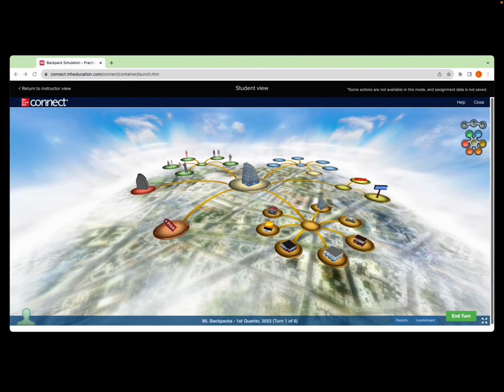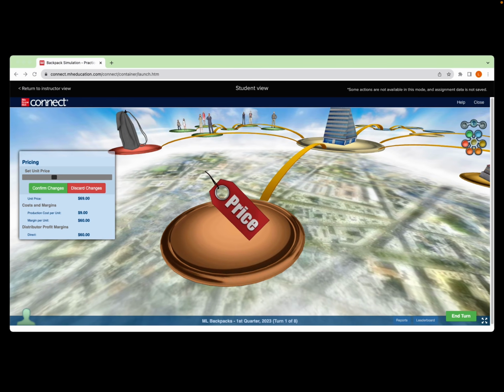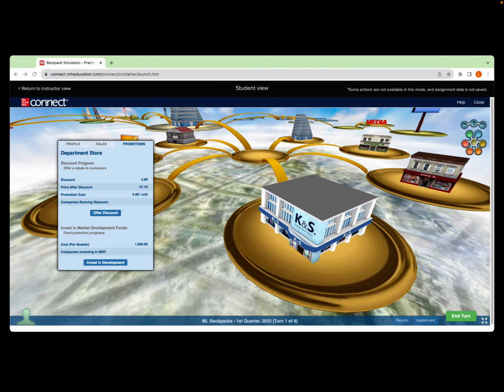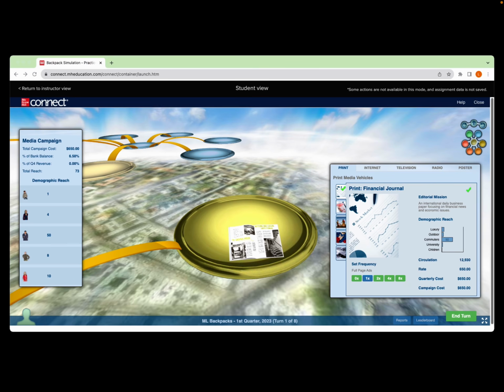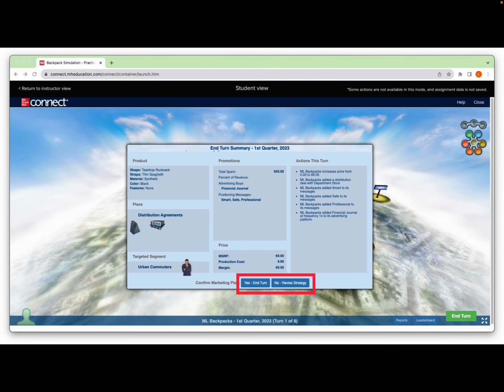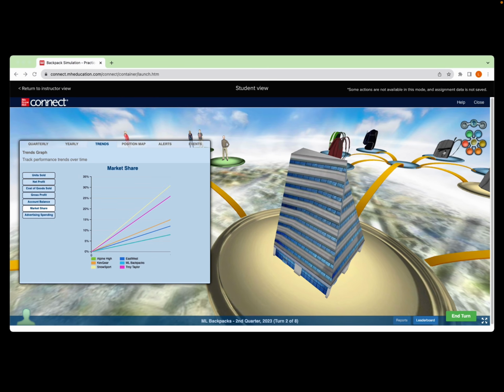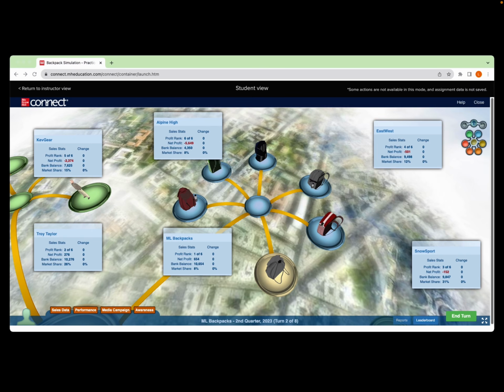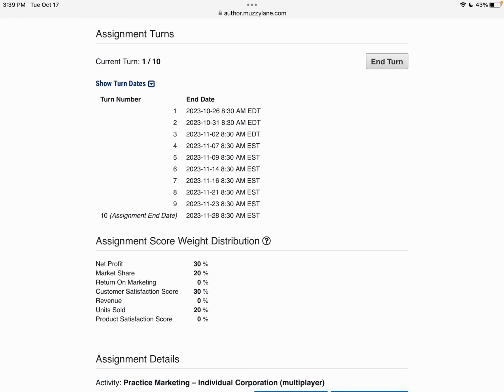BU352 Backpack Simulation Walkthrough - Marketing Mix Strategic Assignment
Created on behalf of Deborah Reyner for instructive purposes only. For more information or clarification, speak to Deb in class!

Lauren Leonard, BBA '23, currently applying for JD/MBA dual degree programs.

Recorded and published on October 17, 2023.